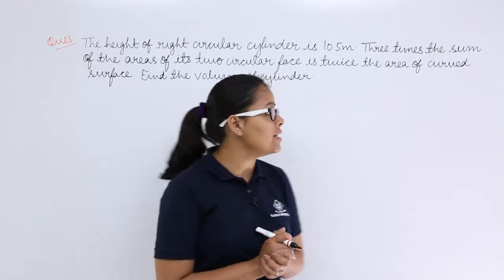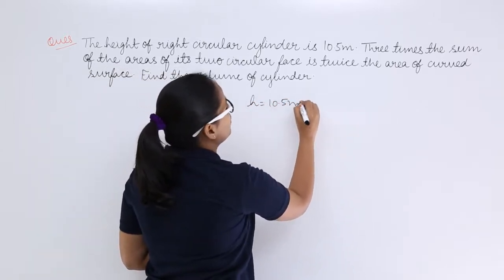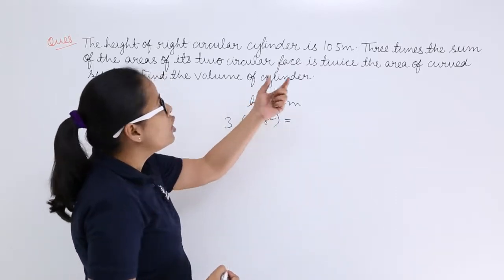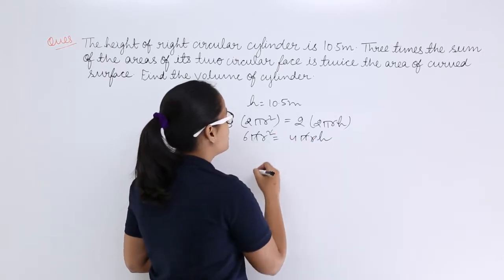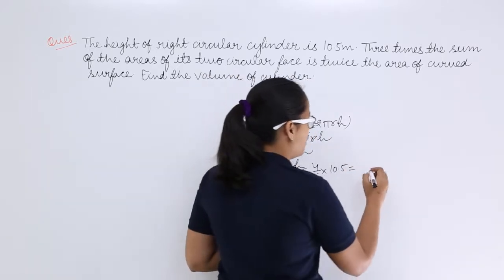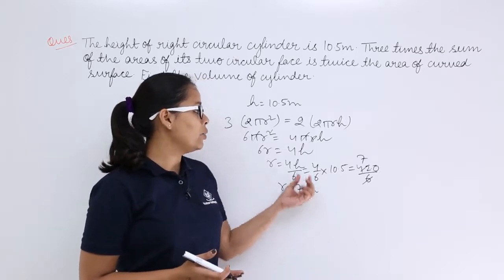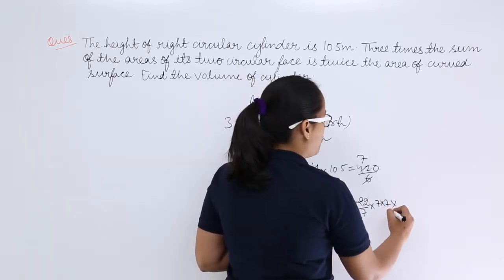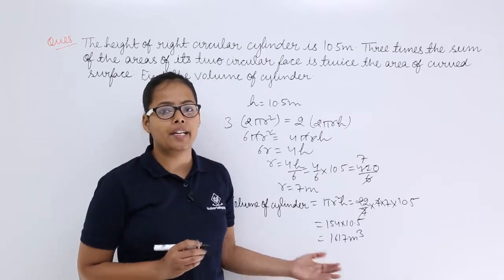Class10th – RD Sharma – Problem-8 on Surface area and Volume of cylinder | Tutorials Point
RD Sharma - Problem 8 on Surface area & Volume of cylinder